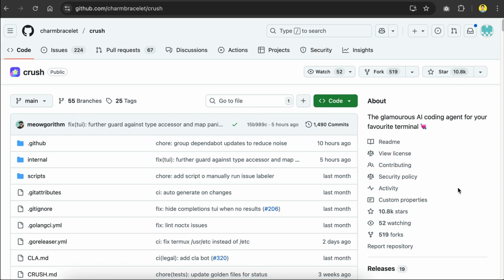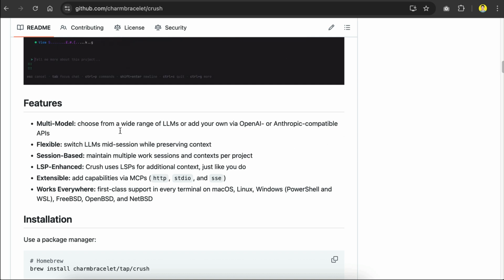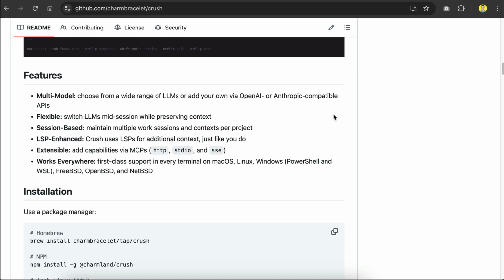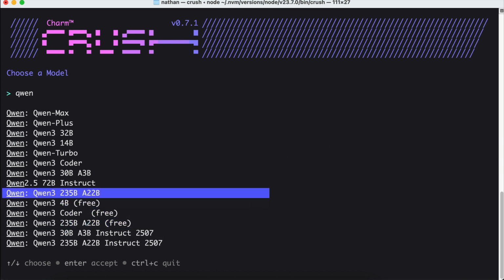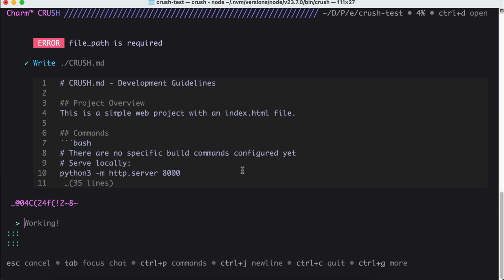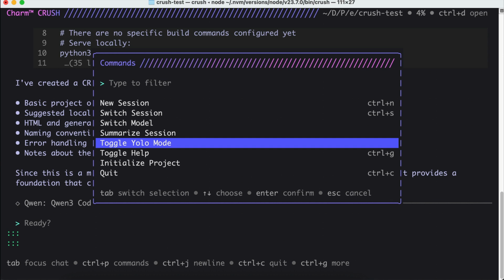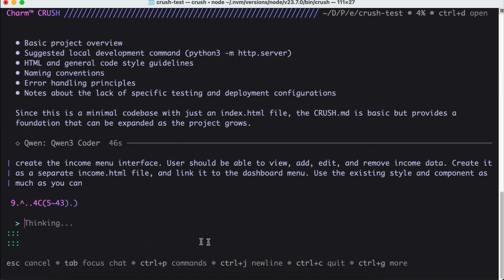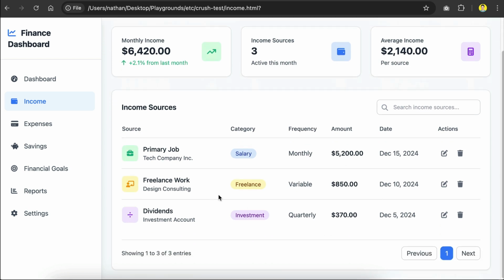Crush CLI + Qwen 3 Coder: New Coding Bestie in the Terminal!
There's a new Agentic CLI in town, and it comes in a different style. Crush CLI is actually fast and simple to get started. Enjoy.

Timestamps:
ai agent cli
ai terminal
crush cli